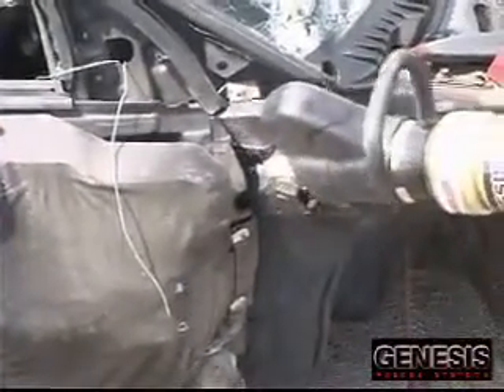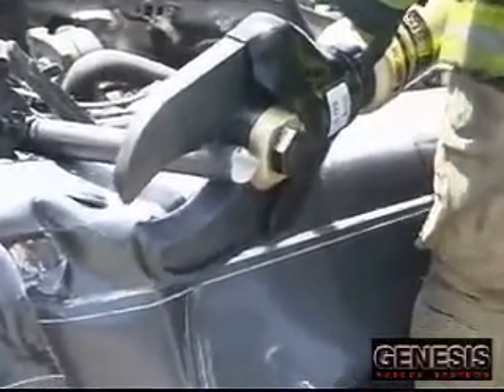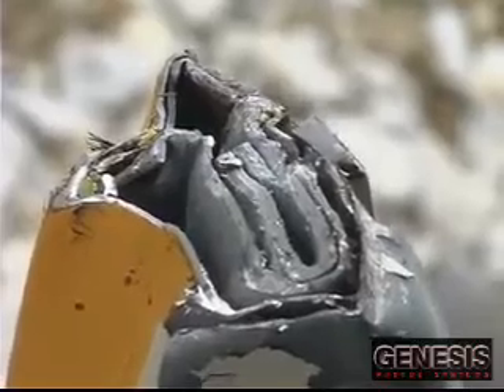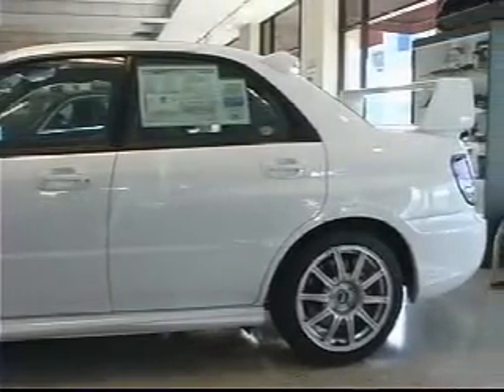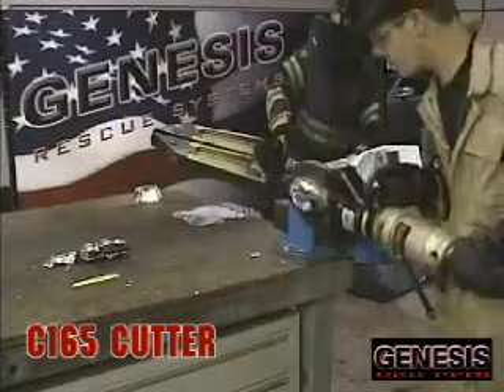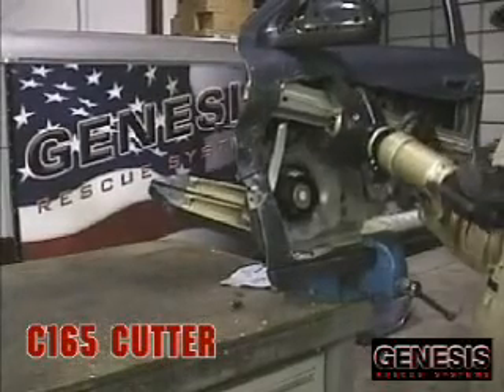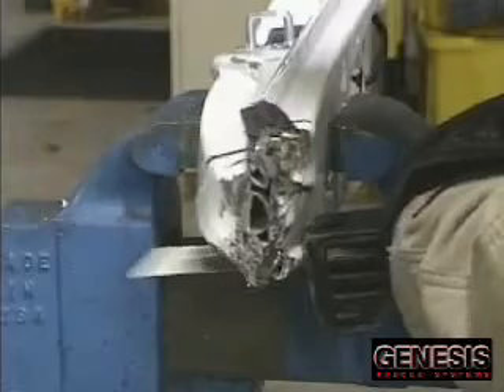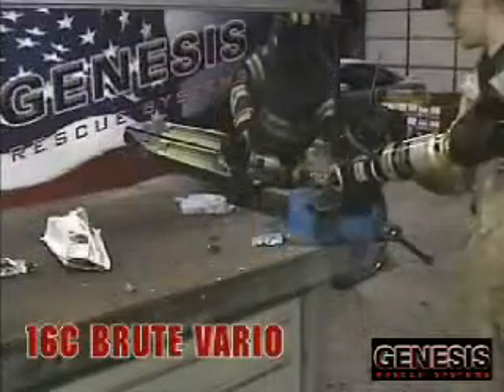Genesis Rescue Tools Boron Capability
Watch and learn about the ability to cut Boron and UHSS steels in todays vehicles.